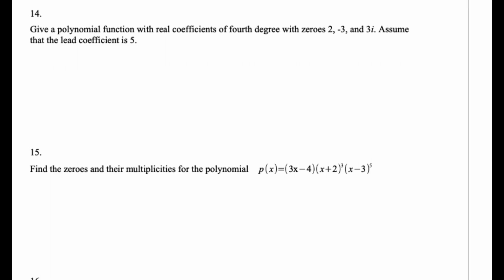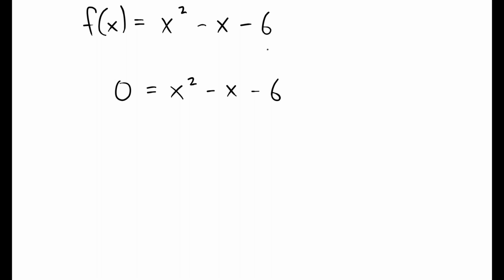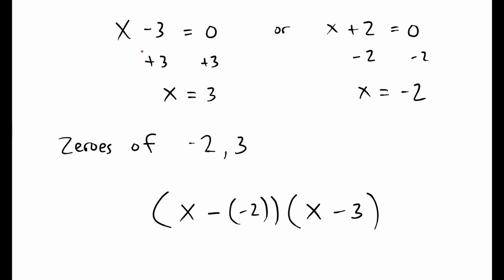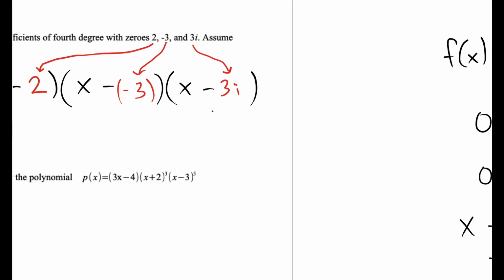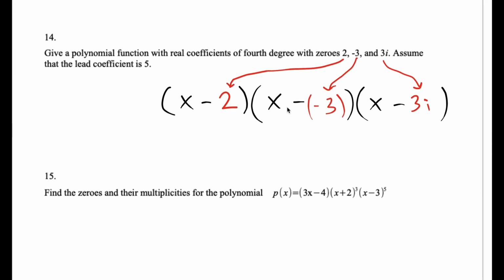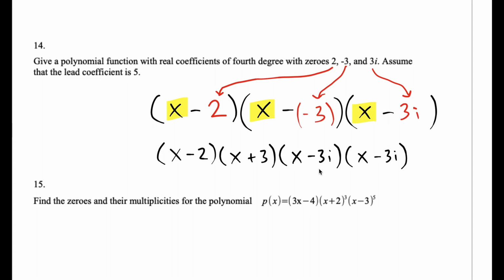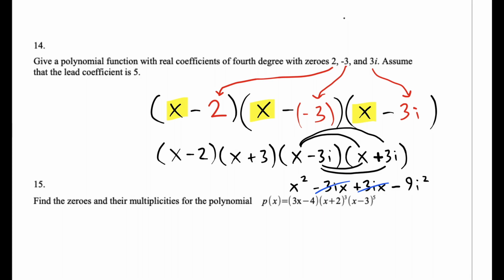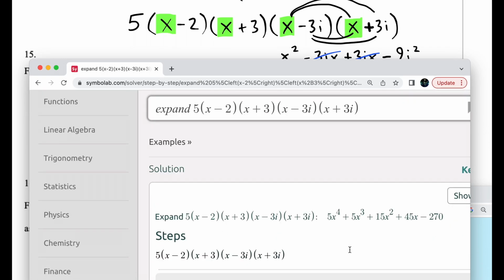Construct a Polynomial From Roots